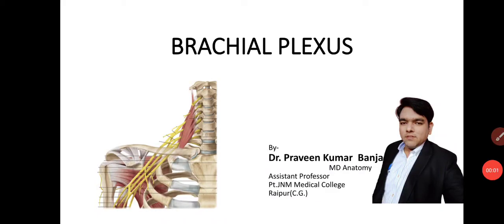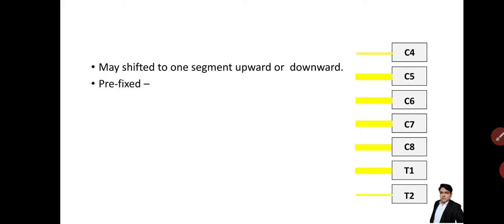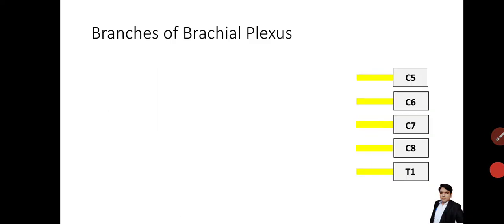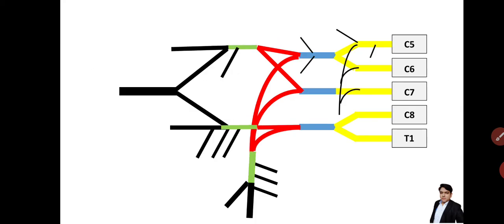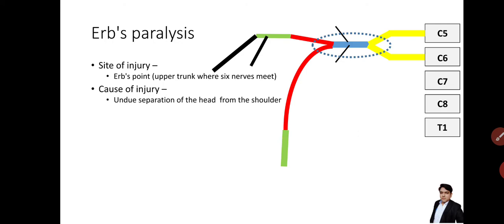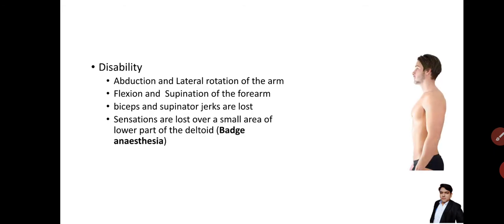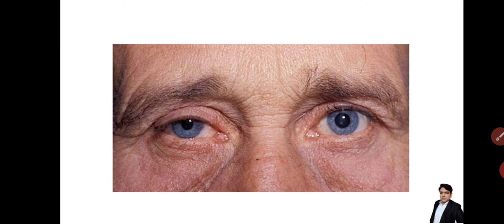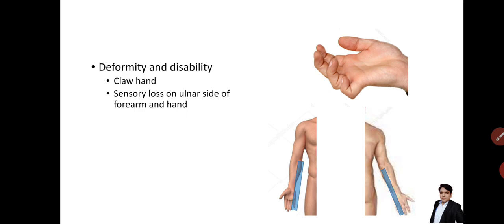Brachial Plexus/Upper Limb/Human Anatomy/Dr. Praveen Banjare